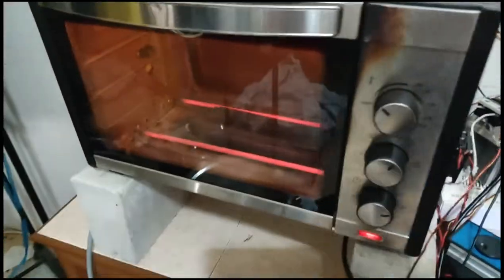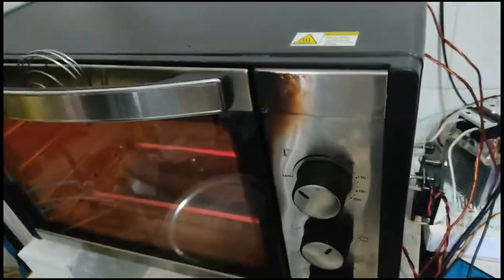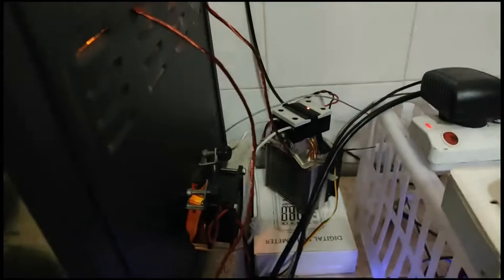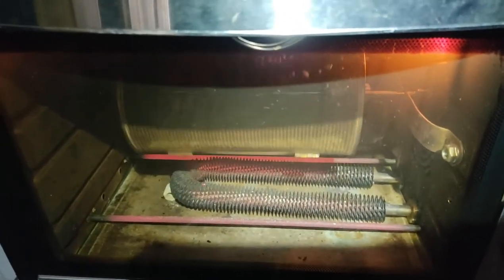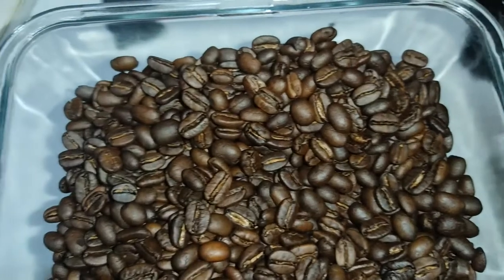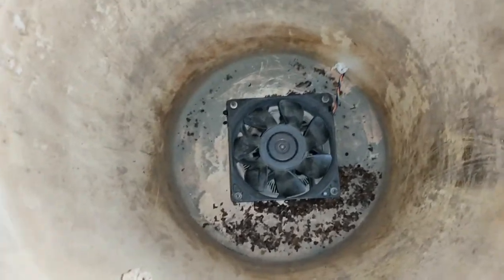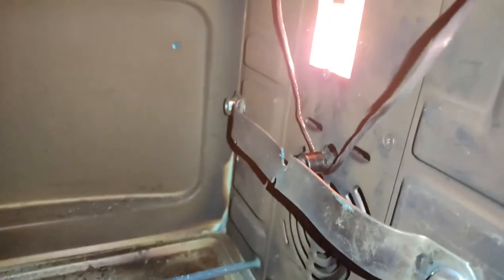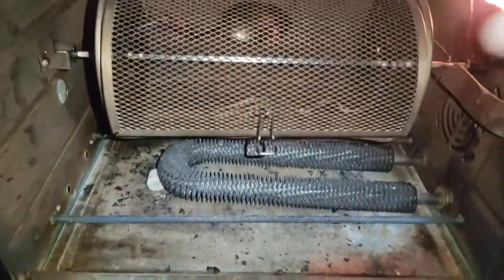Modified rotisserie oven for coffee roasting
Pretty heavily modified 38 litre Elba rotisserie oven. Bought for the sole purpose of coffee roasting. Realised quickly it wasn't up to it so modified and added this and that over a period of two years to become what it is today.